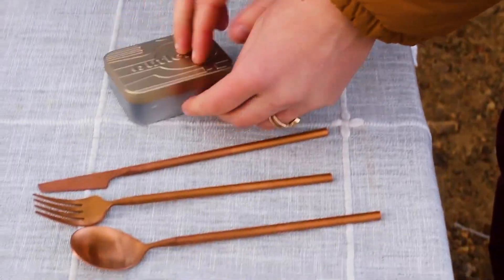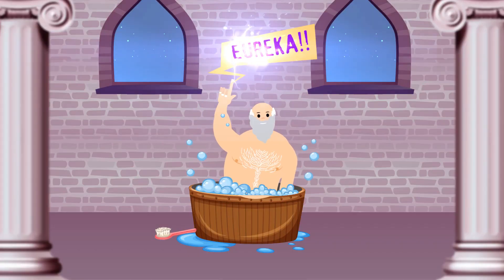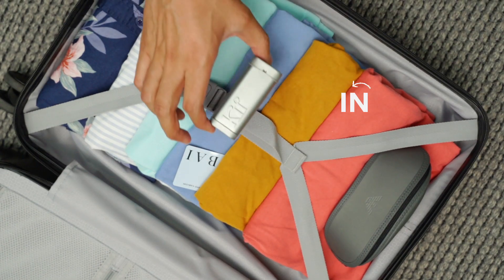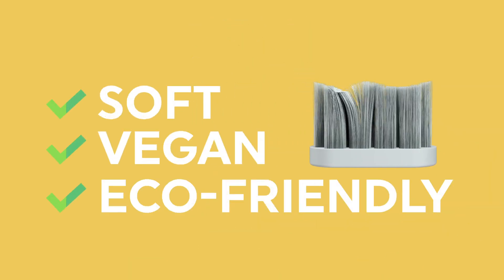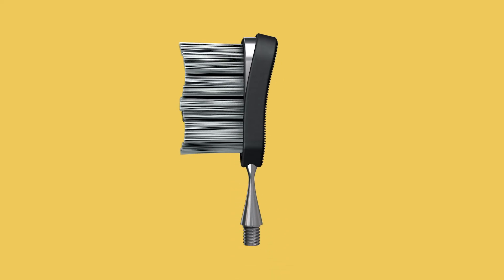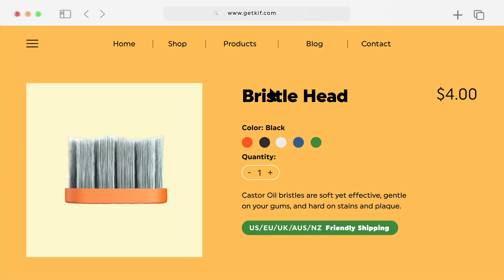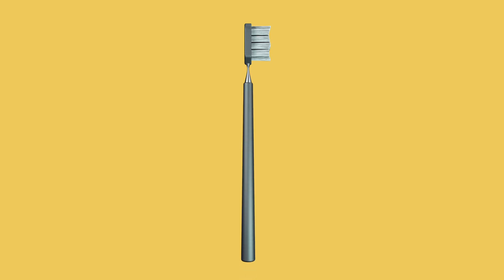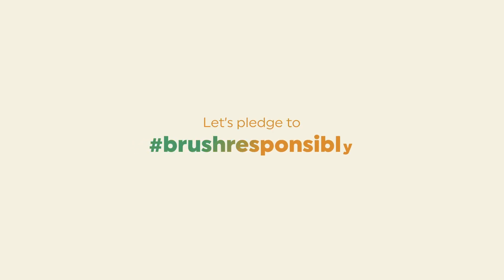KIF | Pocket-Sized Titanium Toothbrush Kit For On-The-Go [Crowdfunding Kickstarter Indiegogo]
4-In-1 Collapsible & Portable Oral Care Kit Designed to Ditch Plastics For Good.